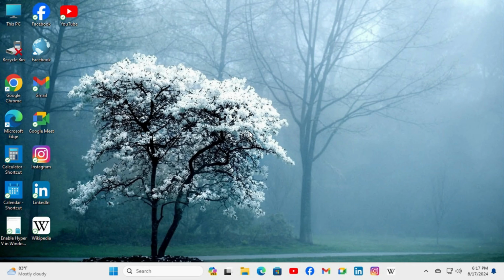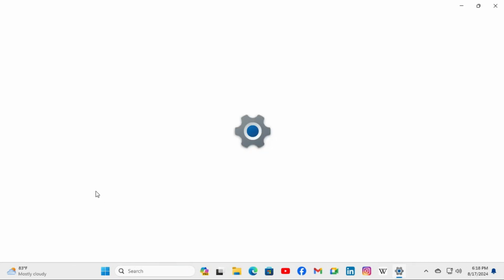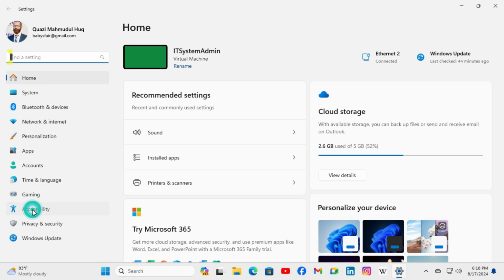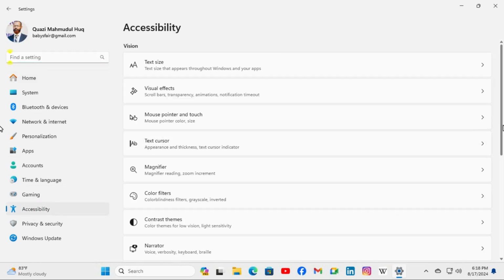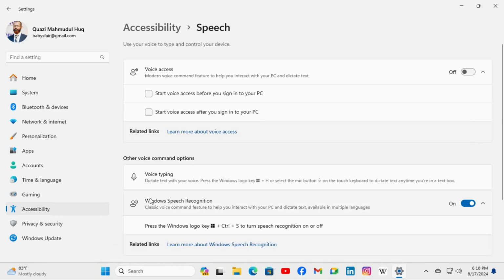How to Disable Speech Recognition in Windows 11